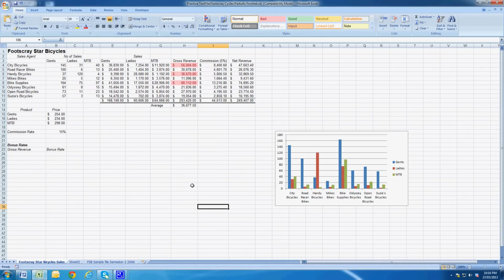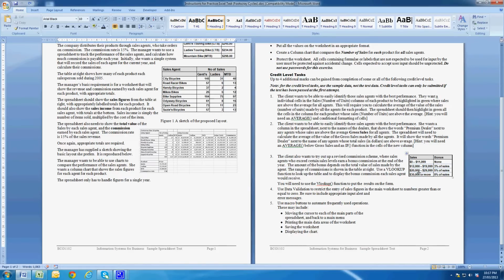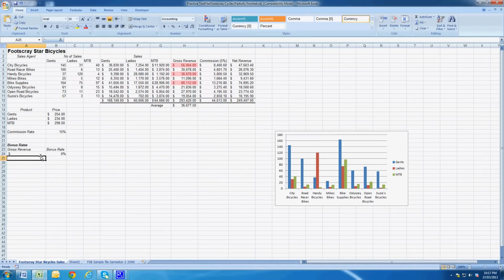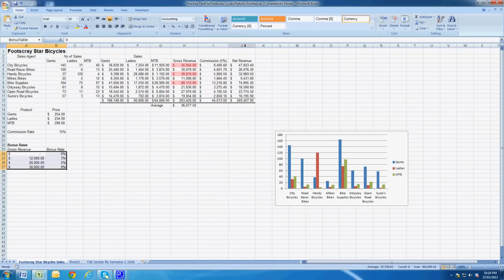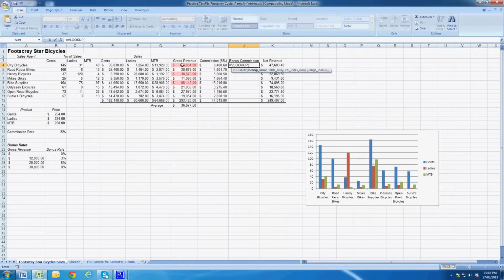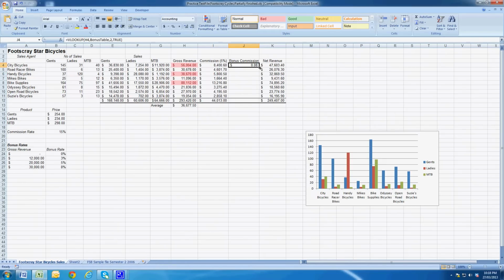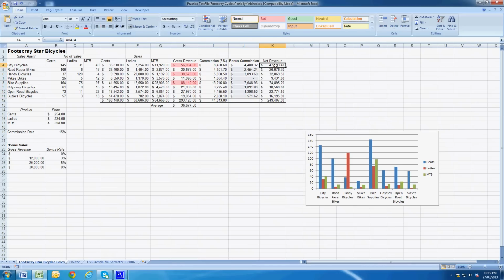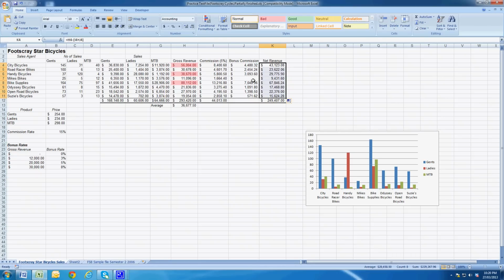vlookup for the BIT 101 spreadsheet test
Outlines vLookup for the BIT spreadsheet test